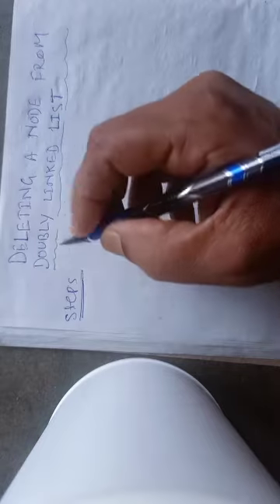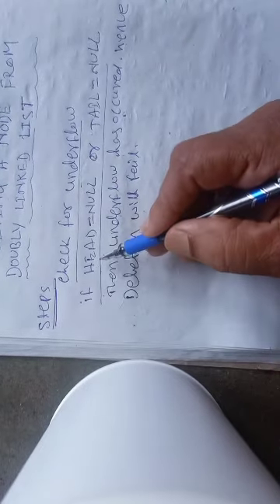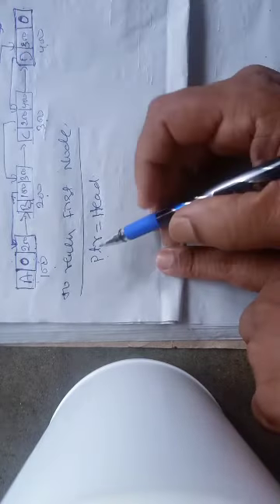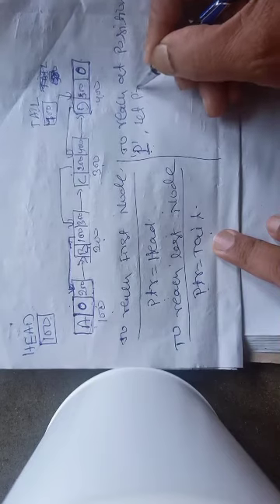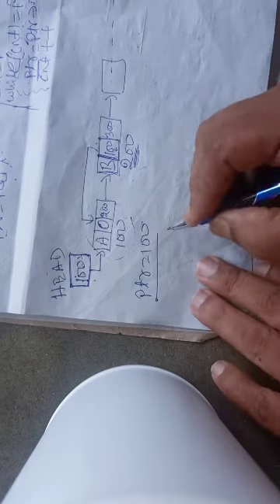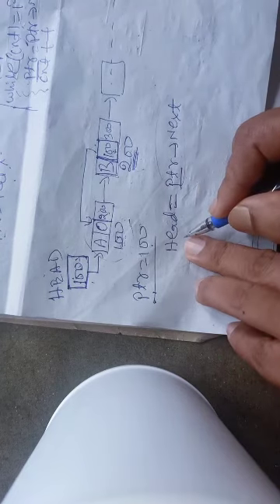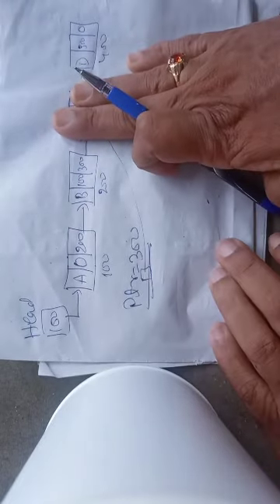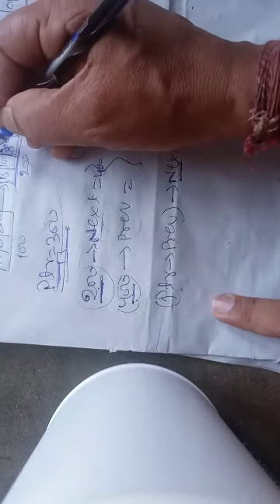Steps to delete node from doubly linked list